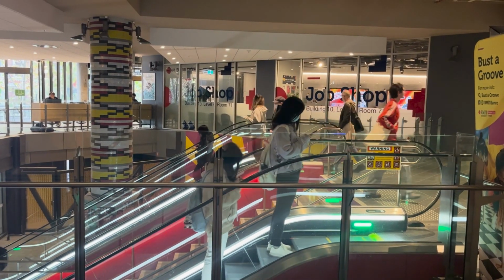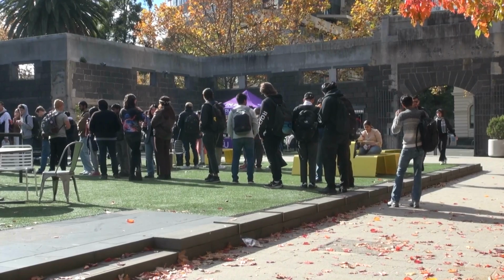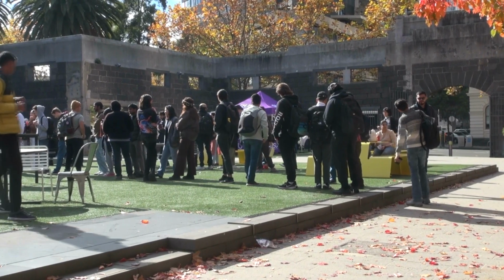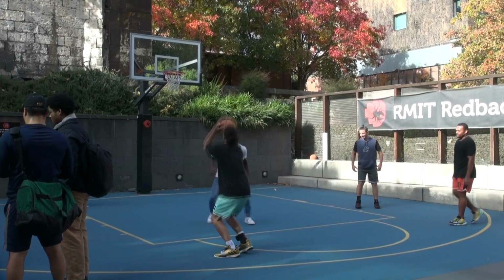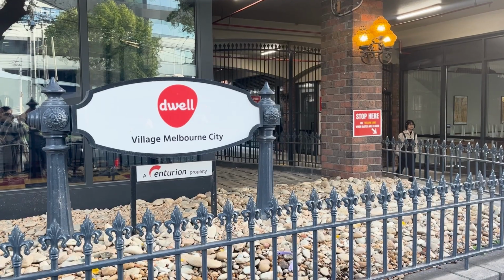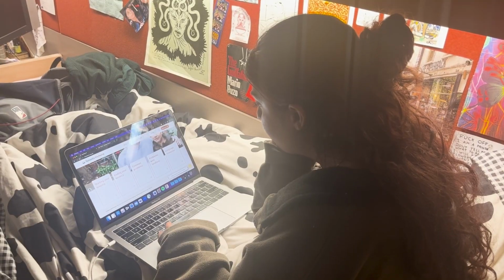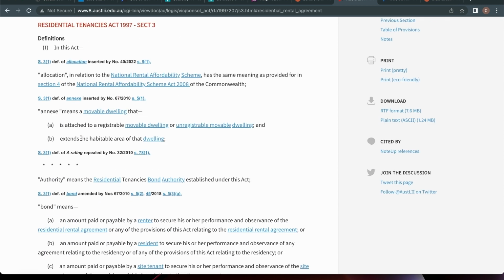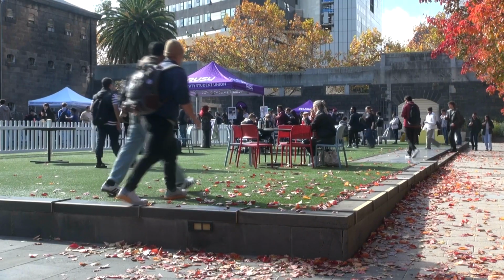Student Accommodation Melbourne | RMIT Newsline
As international students return to Melbourne, we look at the struggles of students looking for accommodation.